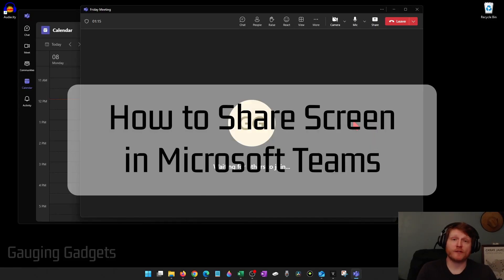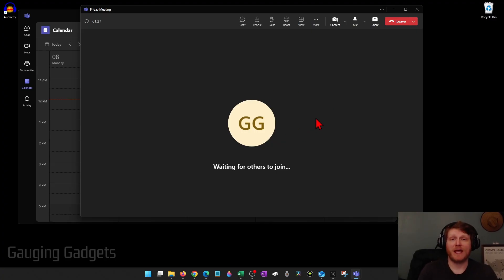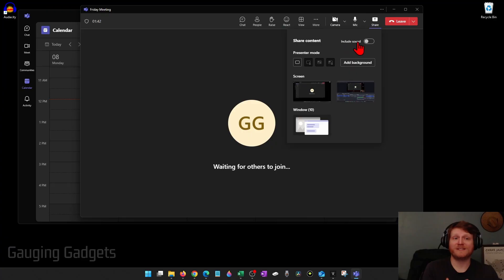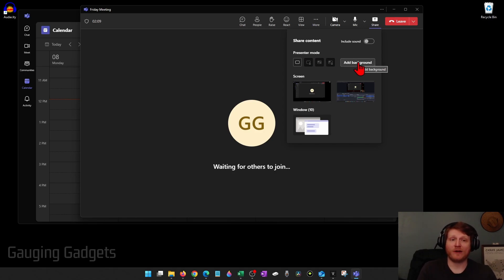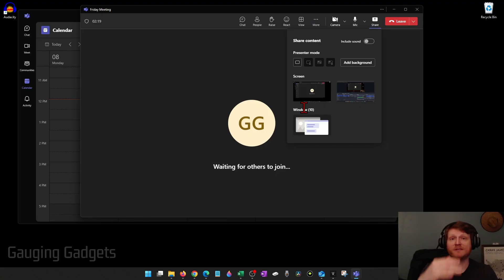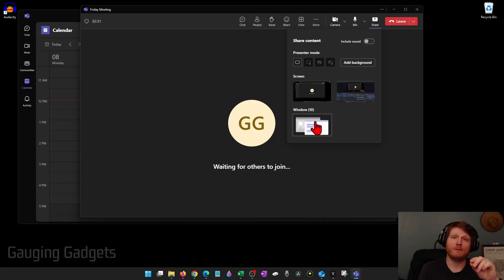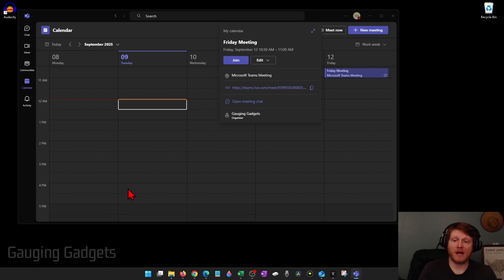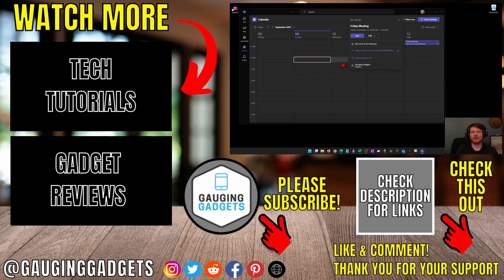How to Share Screen in Microsoft Teams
How to share your screen in Microsoft Teams? In this tutorial, I show you how to present your entire screen, a specific window, or a PowerPoint file in Teams meetings on desktop PC & Laptop. This means you’ll be able to give clear presentations, collaborate more effectively, and make your meetings more productive.